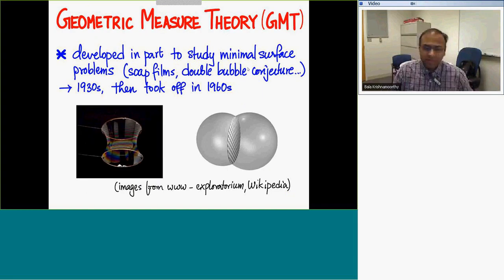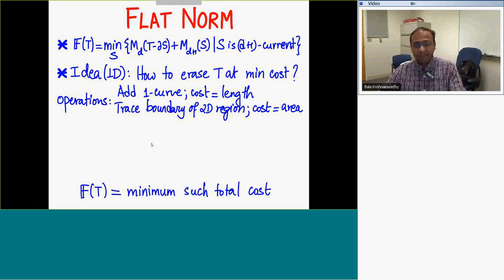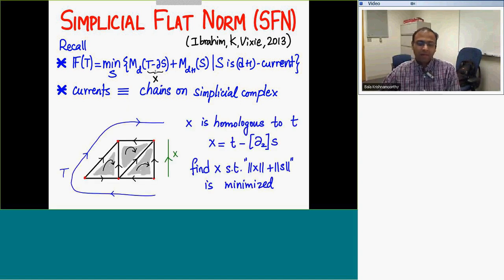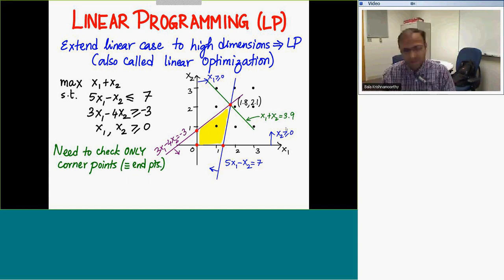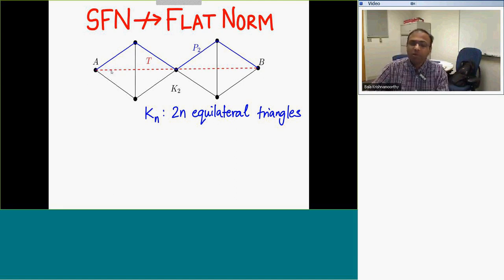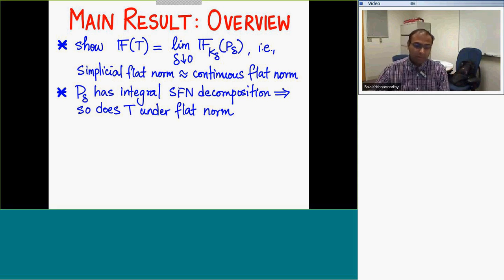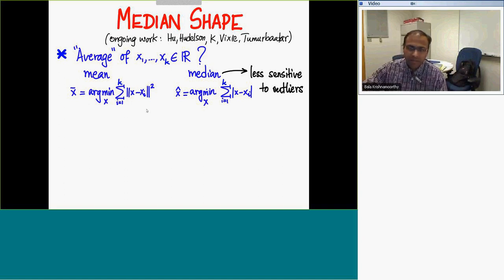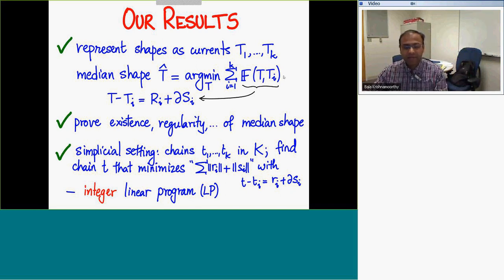Bala Krishnamoorthy (4/20/17): Linear Programming in Geometric Measure Theory